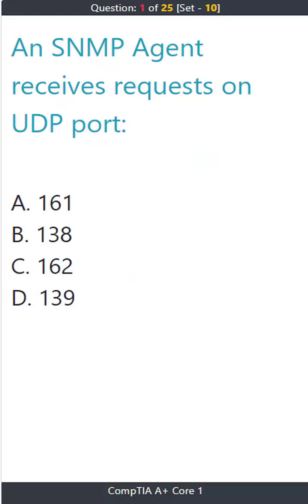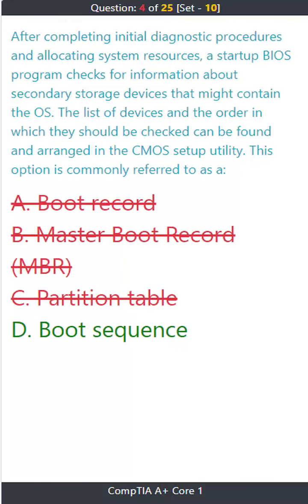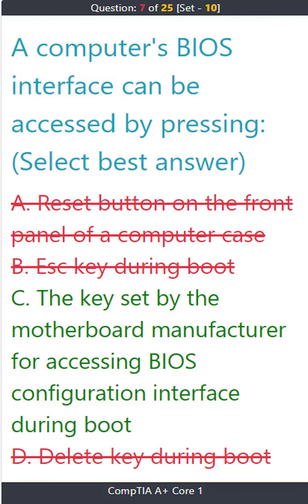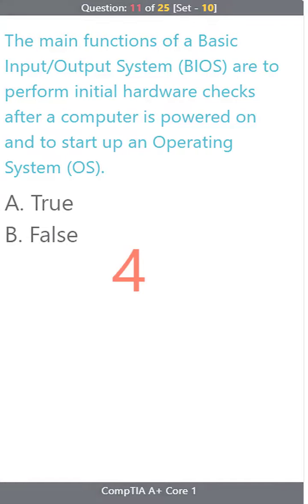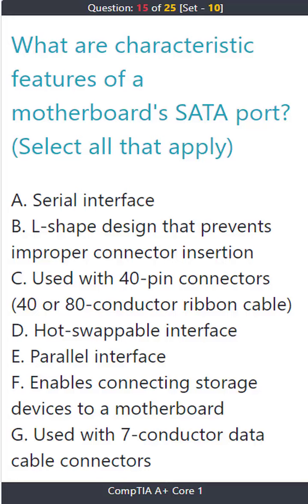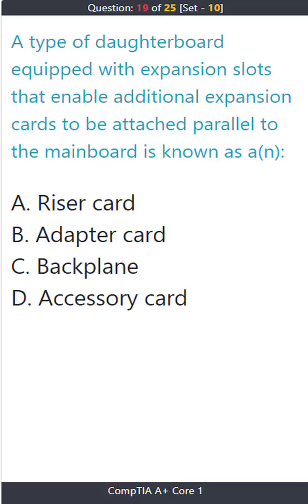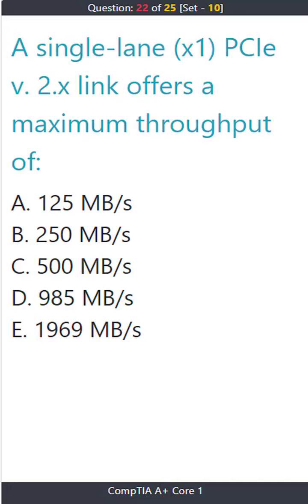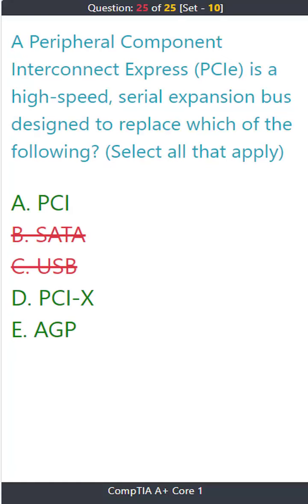Set-10 CompTIA, A+ Certification Core 1 (220-1001) Practice Text, Portrait Mode